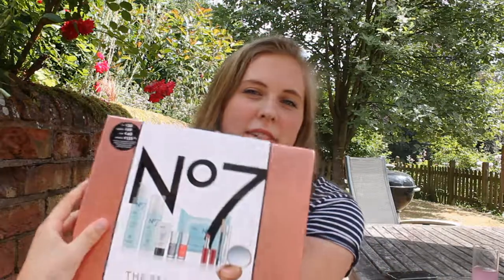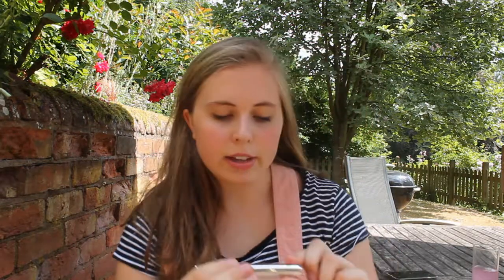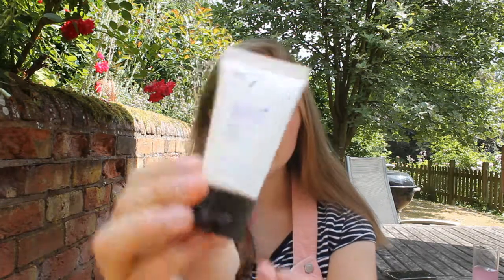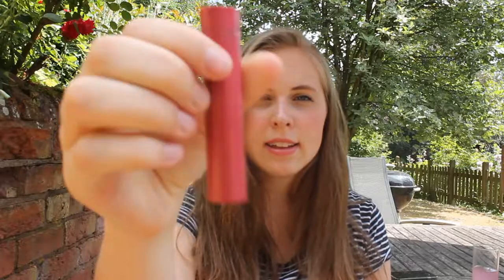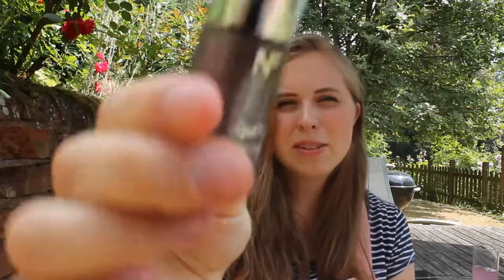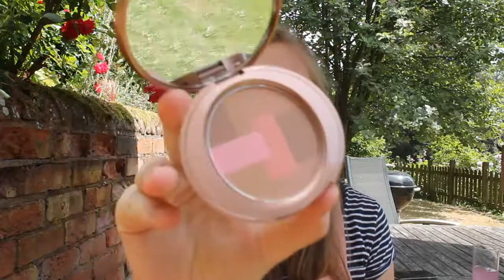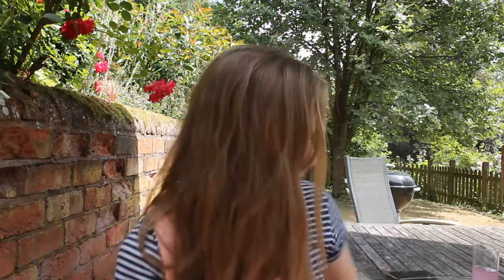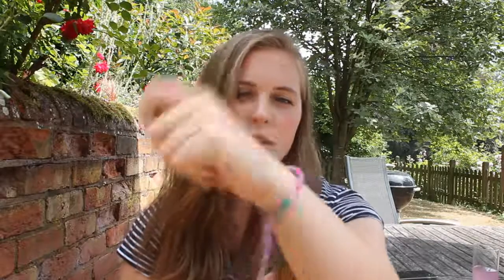No.7 Beauty Vault Review